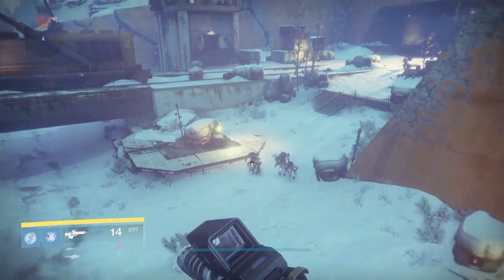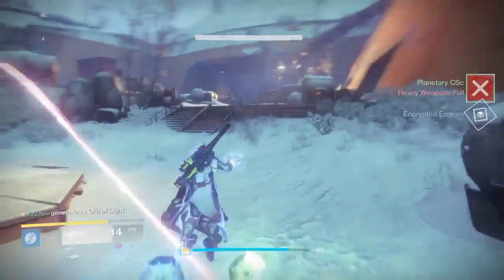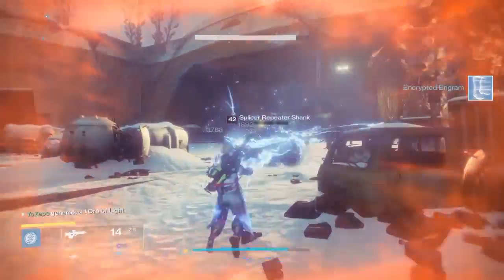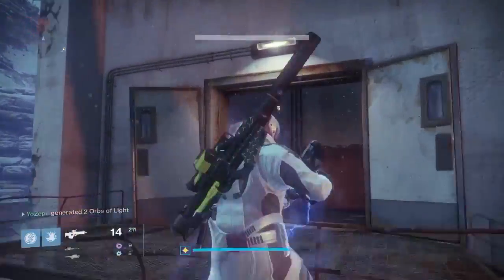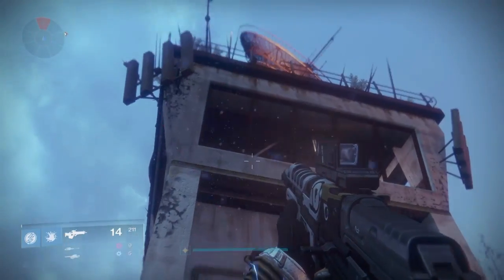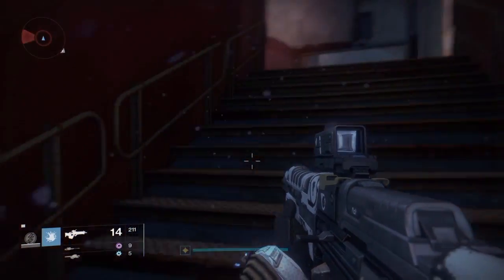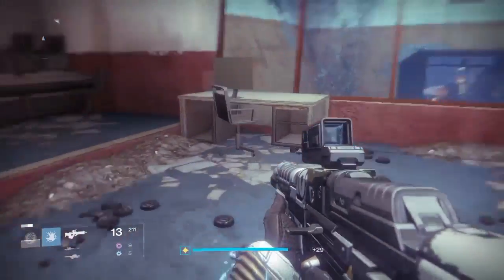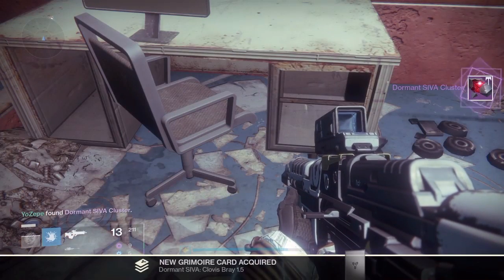Dormant SIVA cluster: Clovis Bray 1.5